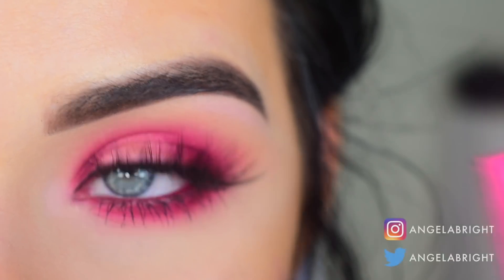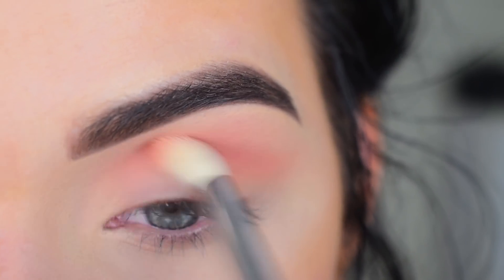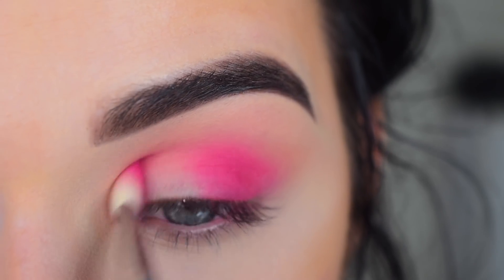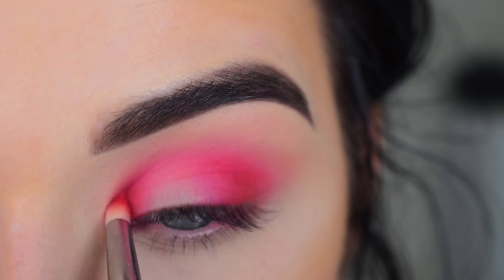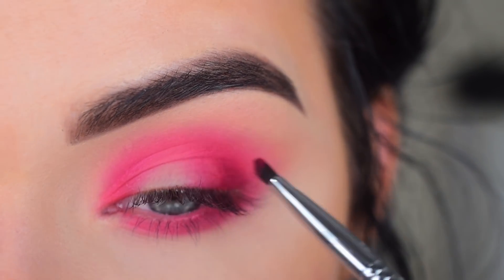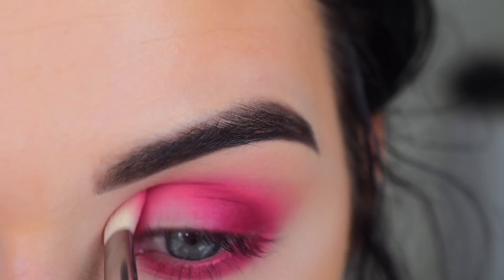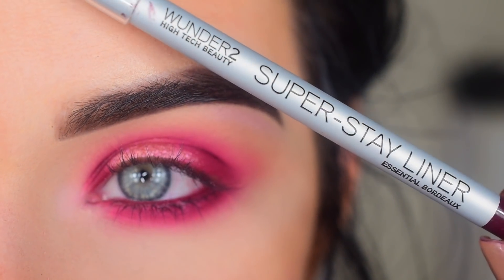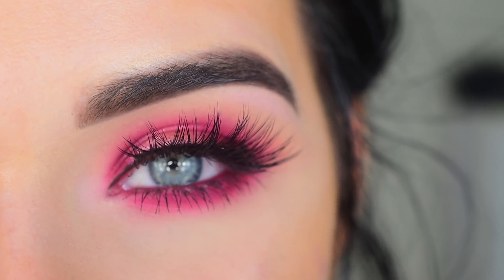Huda Beauty Ruby Obsessions Palette | Eyeshadow Tutorial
PRODUCTS USED

HELPFUL VIDEOS

DISCOUNTS

FAQ

Are those your natural lashes? How do they look so good?